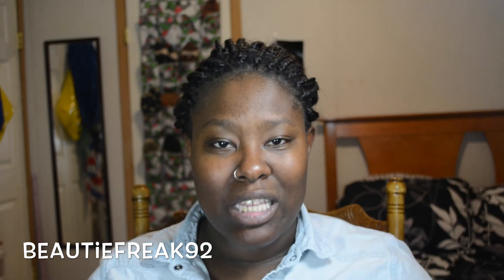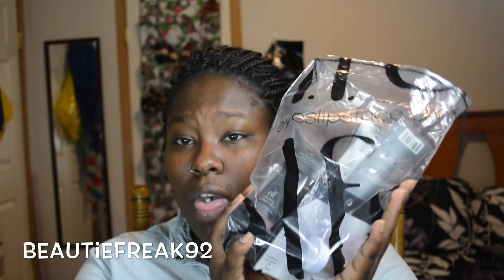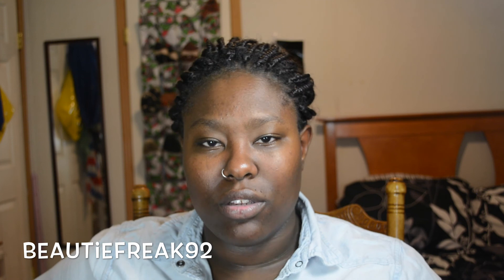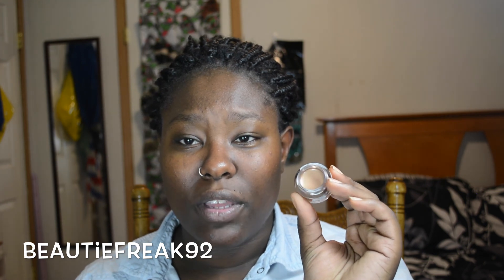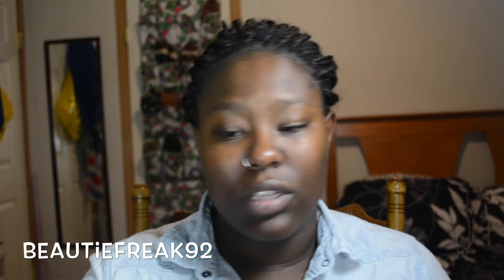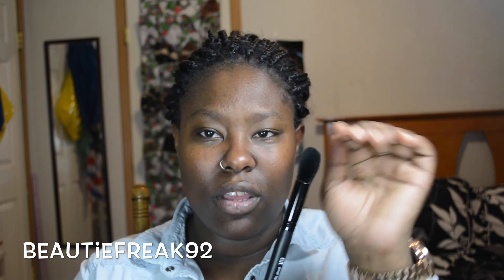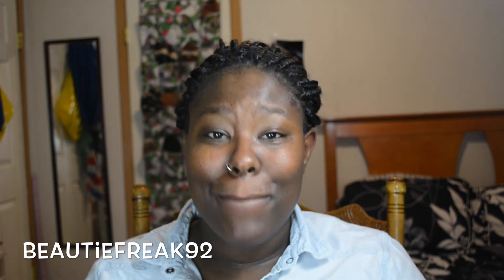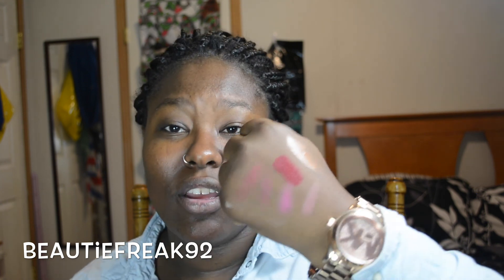Haul time!!! Eyeslipsface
So i've been going through this elf phase lately I've just been purchasing a lot of things from them idk what it could be lol.

Keeping up with Kala?!

Dear all who must know:) I bought everything with my own money